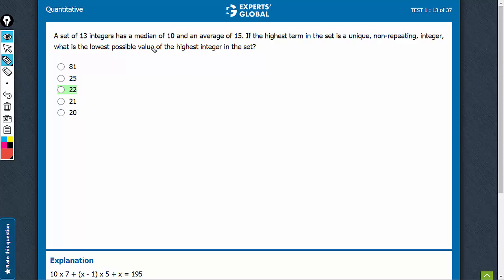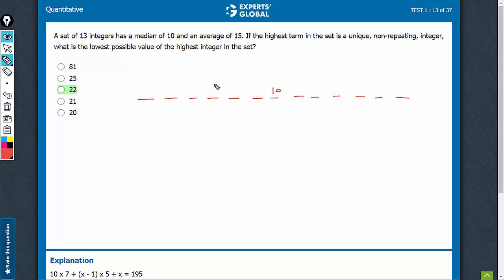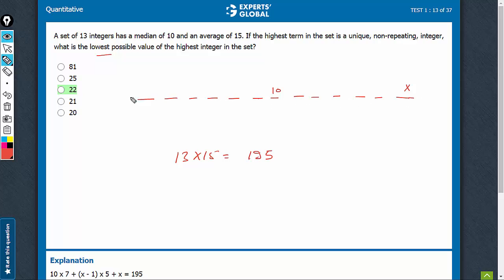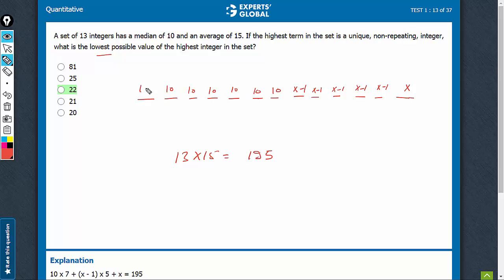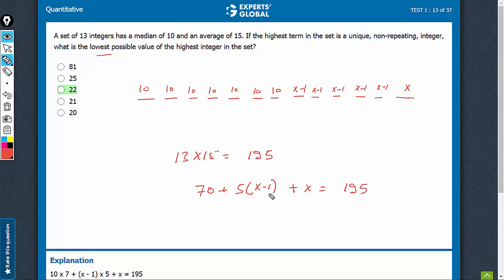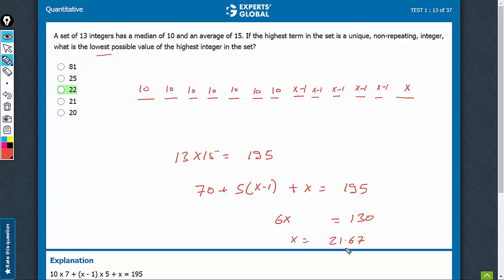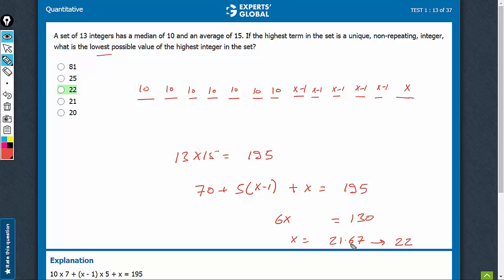A set of 13 integers has a median of 10 and an average of 15. | 7005 | Experts' Global GMAT Prep